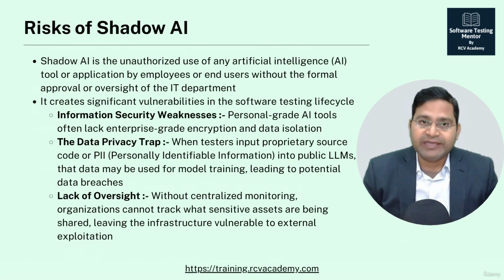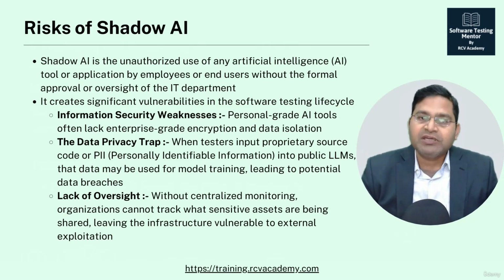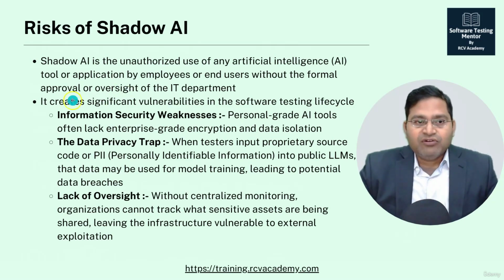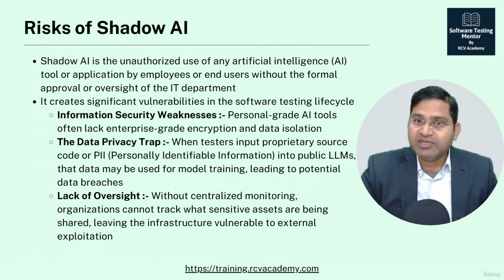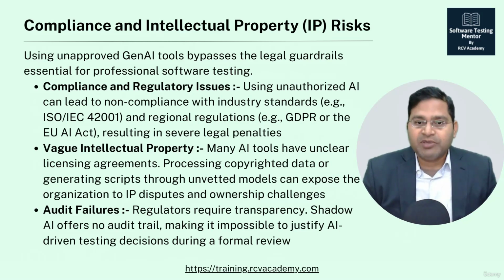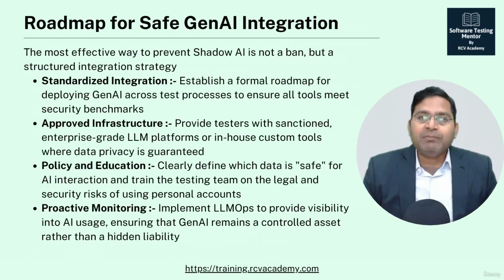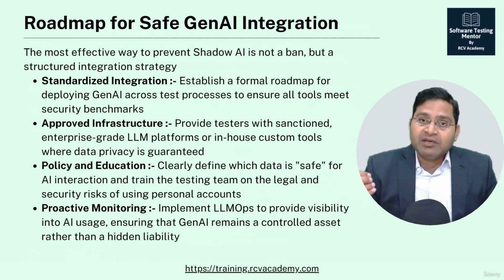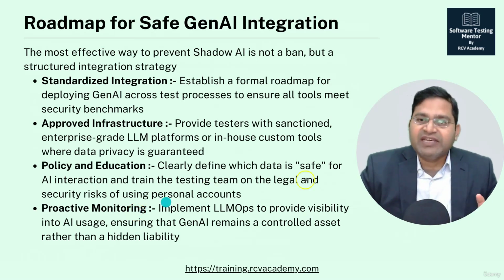003 511 Risks of Shadow AI